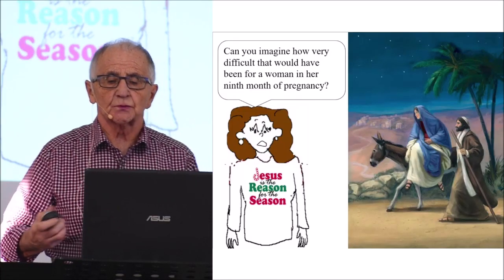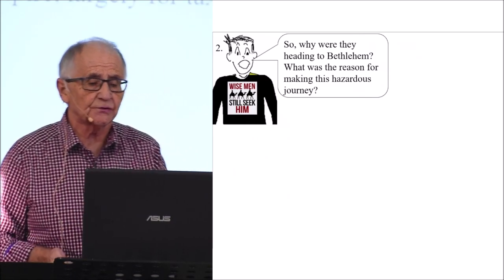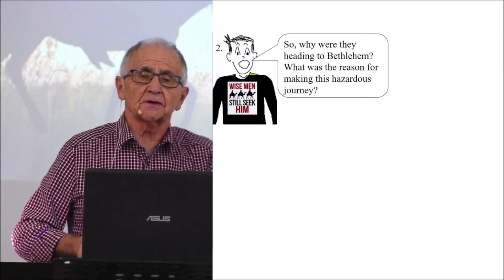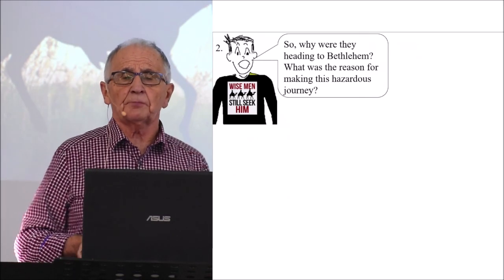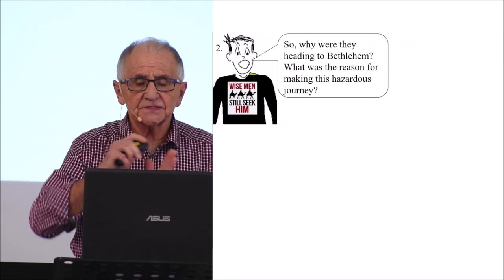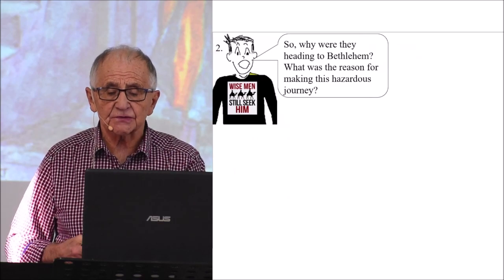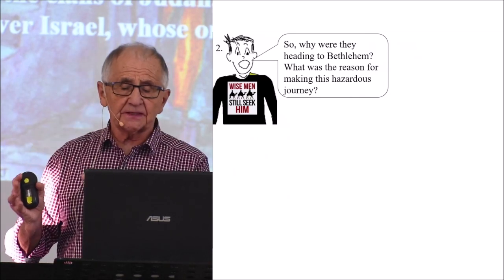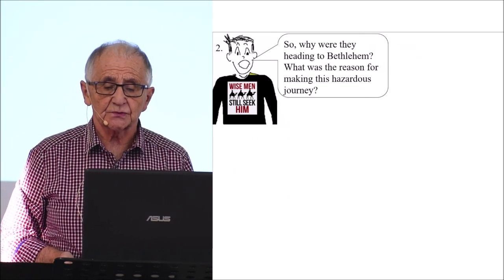Mary did you know Part 3